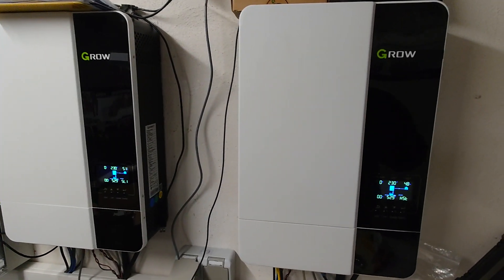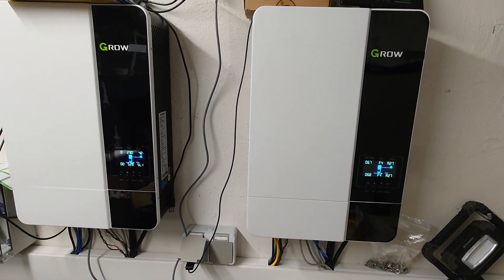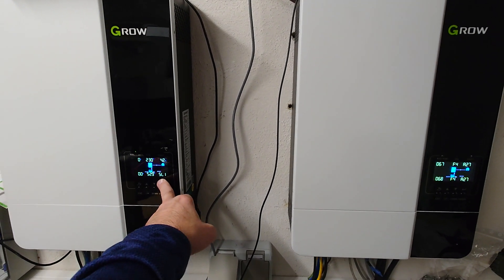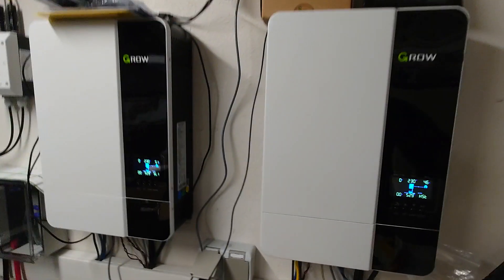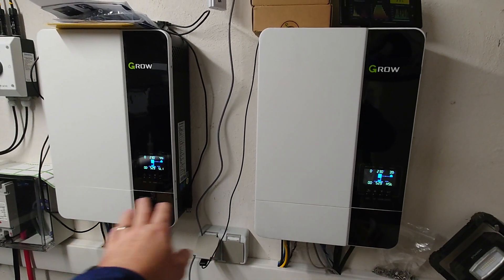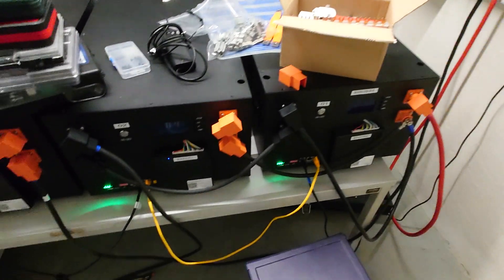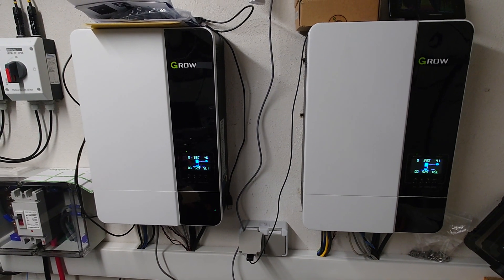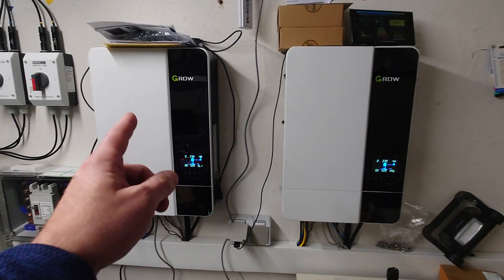Growatt SPF 5000 ES Host/Slave negotiation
I want to share a finding with you out there how the Growatt SPF 5000 ES negotiating the host and slave configuration in a single phase parallel setup.